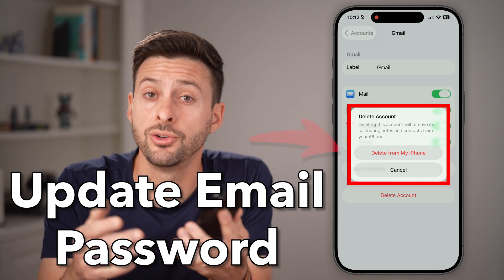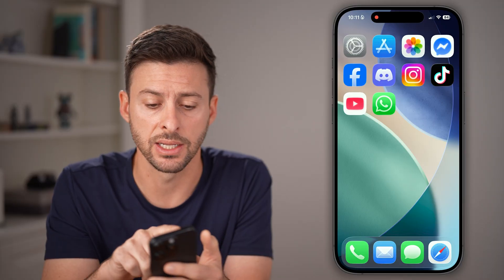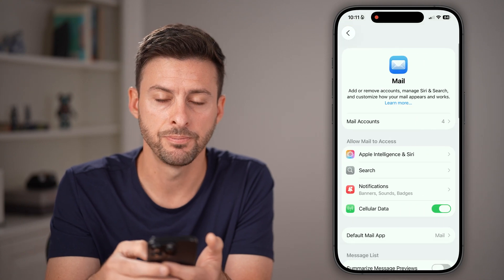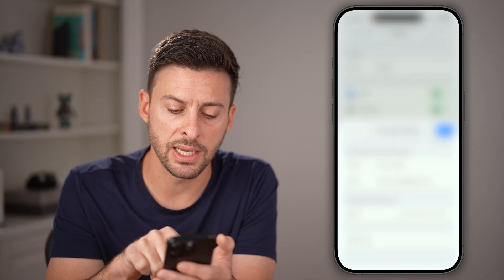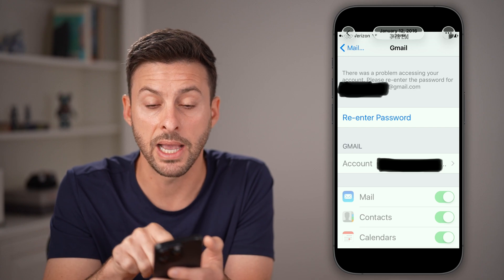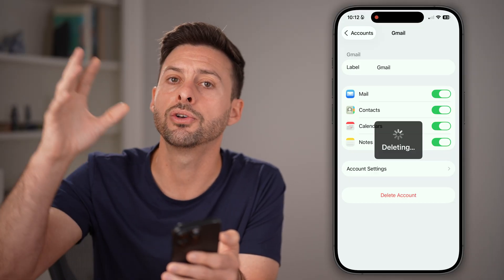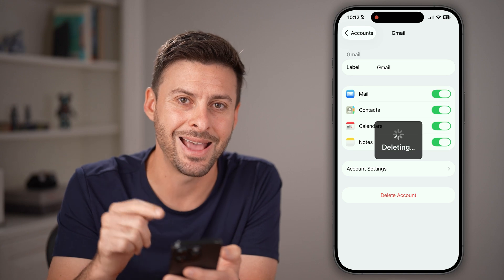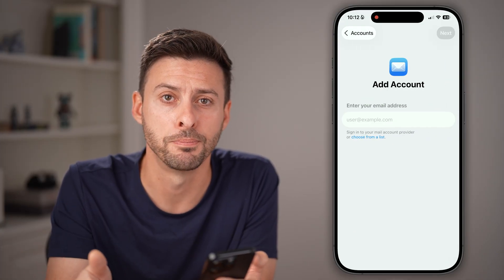How To Update Email Password On iPhone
Here's how to update your email password if it was changed on your iPhone.